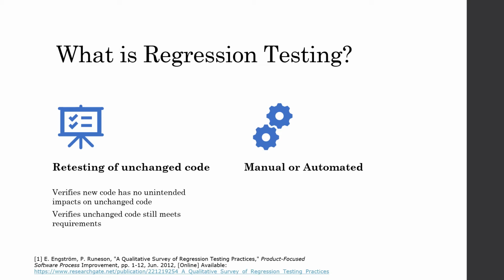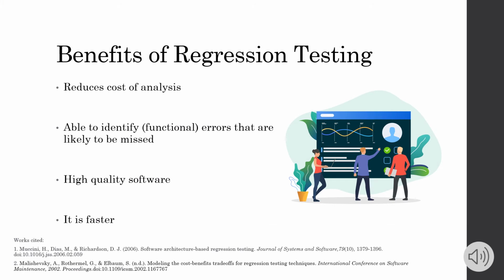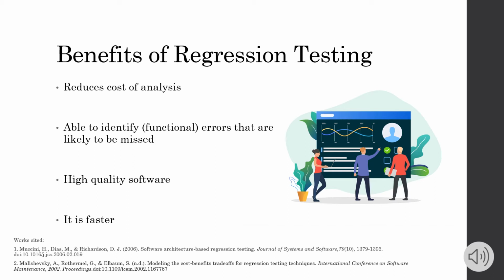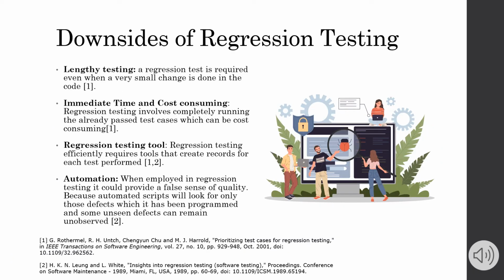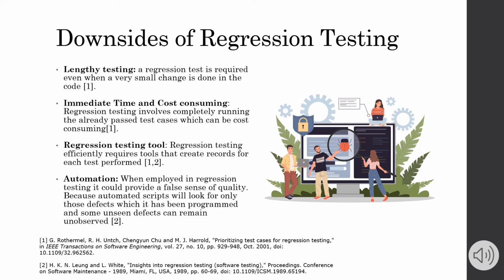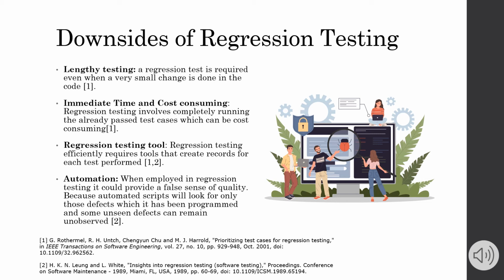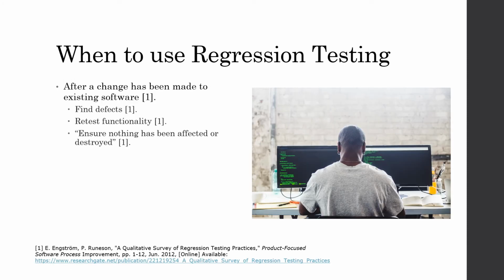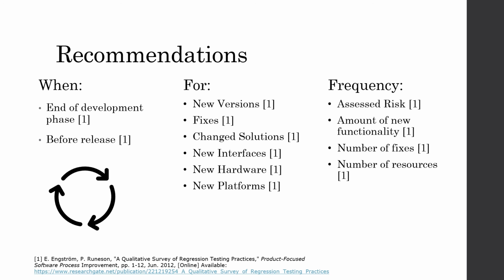Group5 RegressionTesting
Presentation on Software Regression Testing